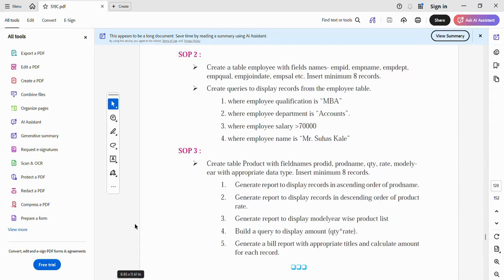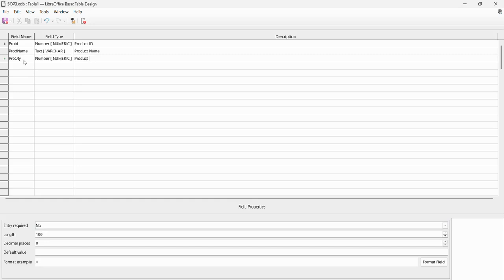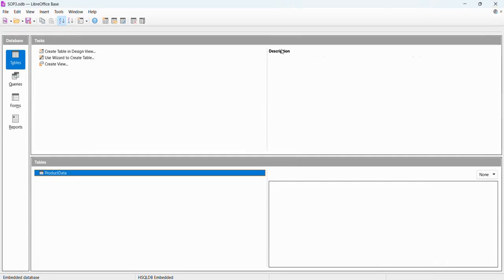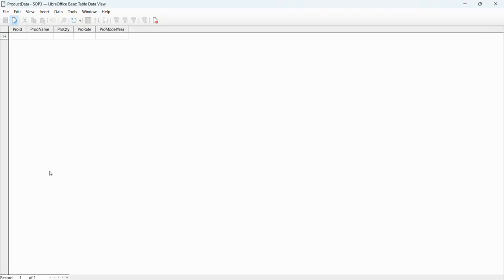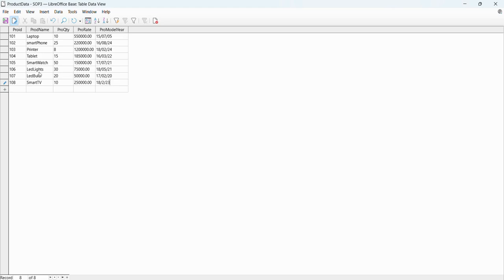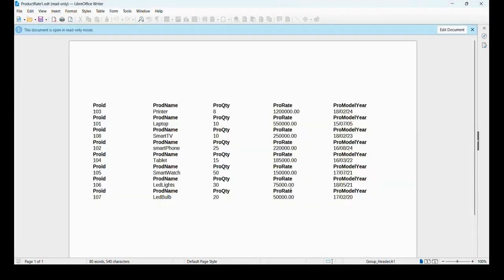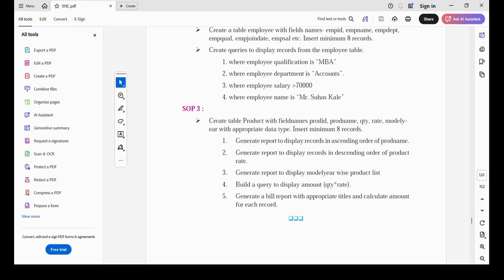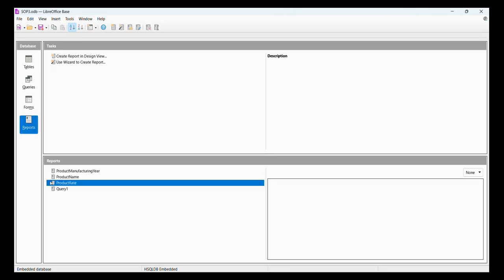SOP3 LibreOfficeBase Practical | Product Table, Queries & Reports |Class12 Database LibreOffice Base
This video provides a complete step-by-step solution for creating a product table, inserting records, sorting data, generating reports, calculating amounts, and creating bill reports.

LibreOfficeBase Database DBMS Class12__IT_Commerce LibreOfficeBase DatabaseManagementSystem Class12Practical the table.